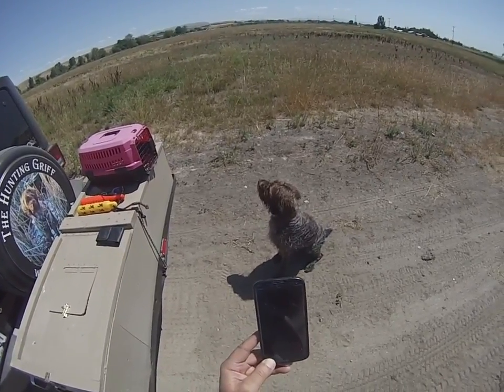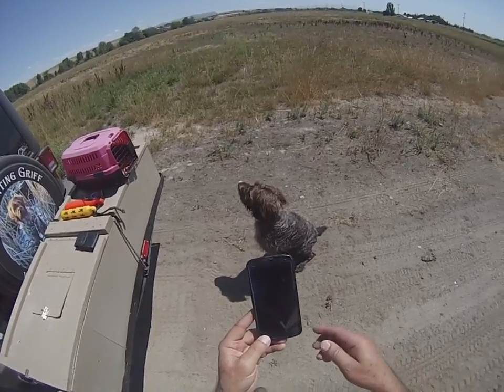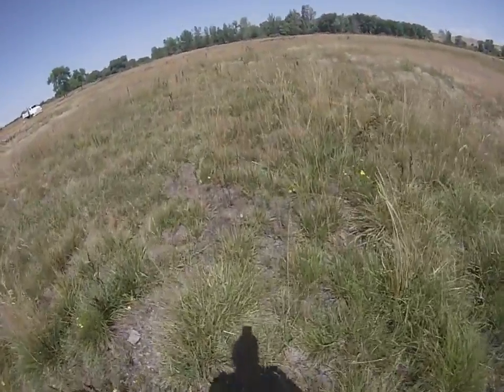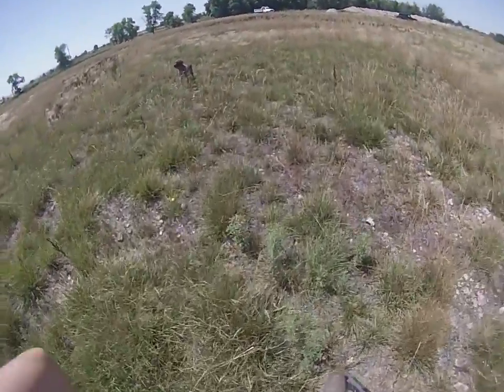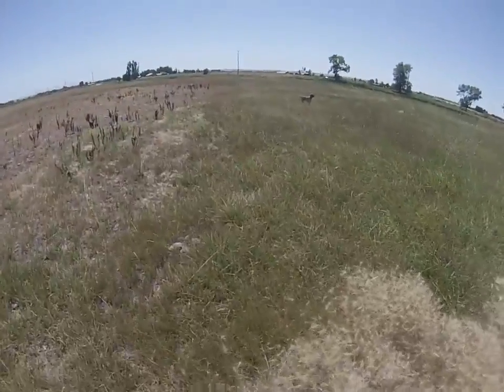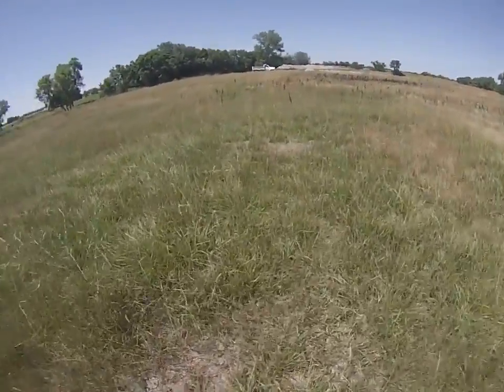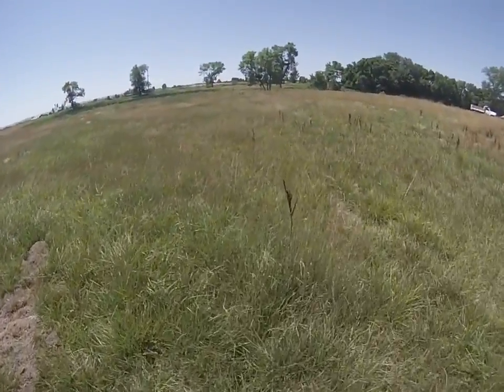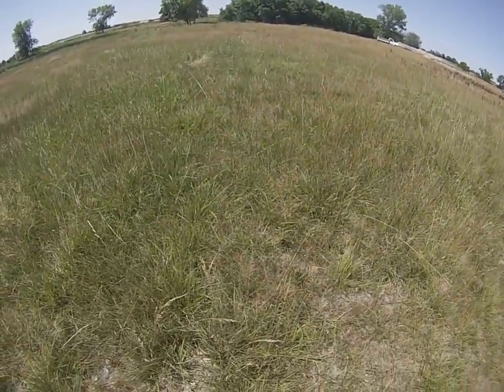Hunting Griff working on advanced stop to flush chukars, pigeons and whistle.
Steadiness work with chukars, pigeons and whistle.  Adding pressure for complete steadiness.